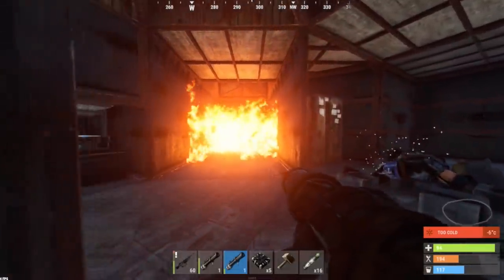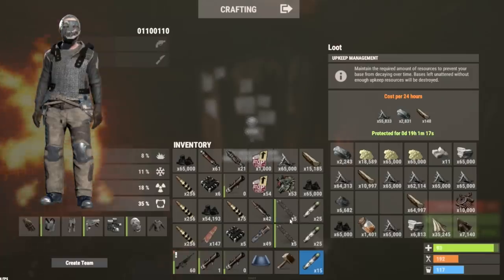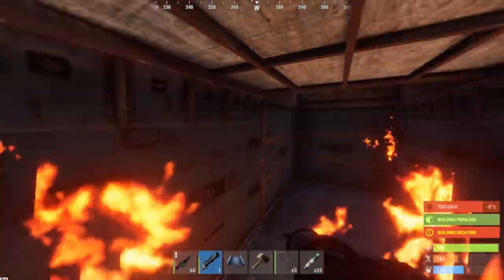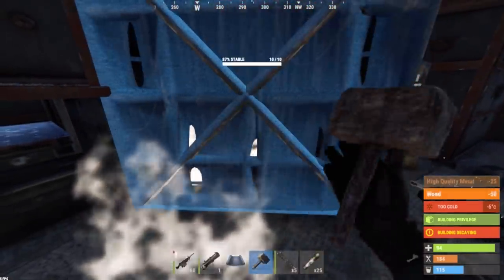HUGE ARMORED [CLAN] JACKPOT FIND during MY BEST WIPE EVER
I found one of the BIGGEST CLAN jackpots on the server...

1st Song: PLUTO
2nd Song: NEW START
3rd Song: CROW
4th Song: GOGGLES
5th Song: 69